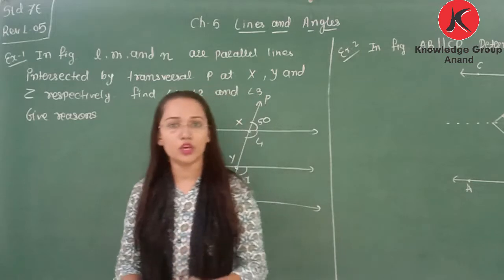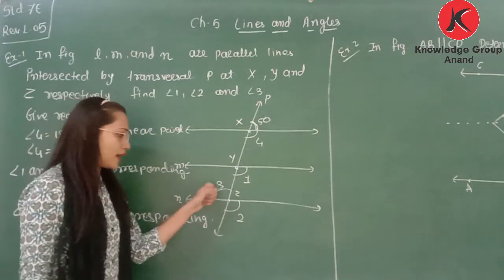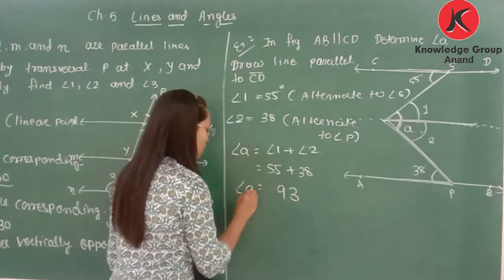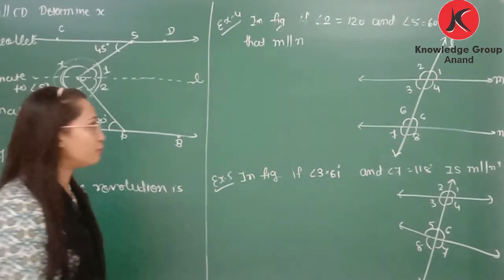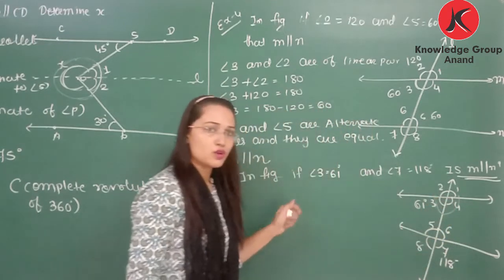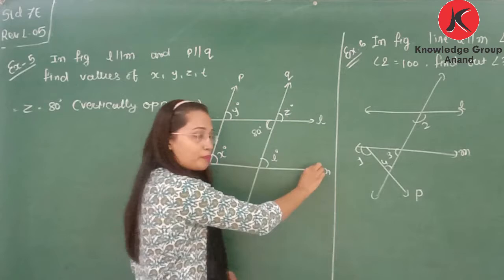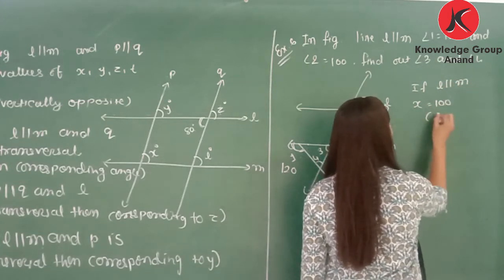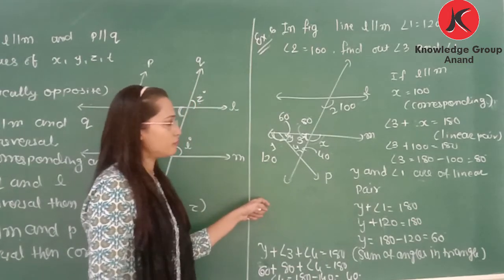Class 7 Eng Med - Maths - Chap :5 LInes and Angles